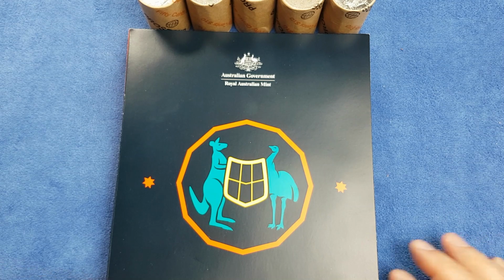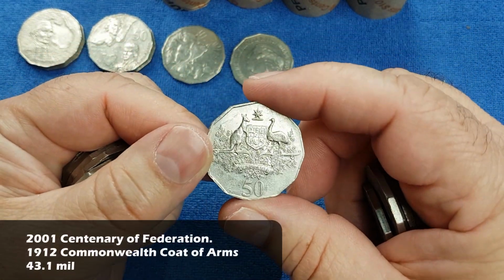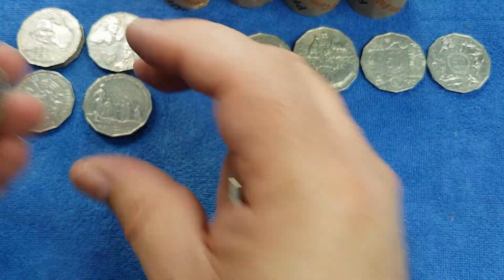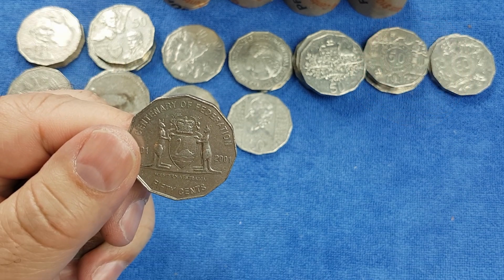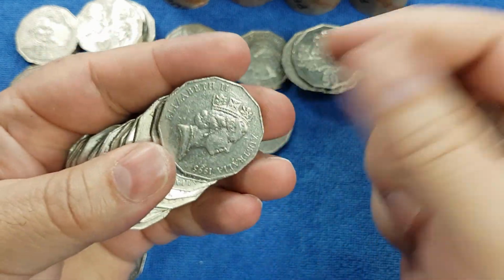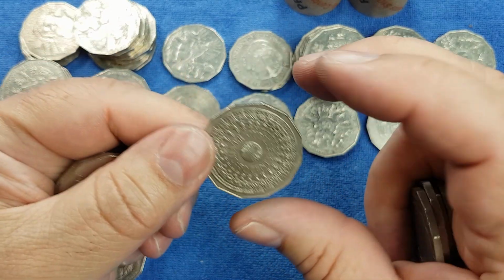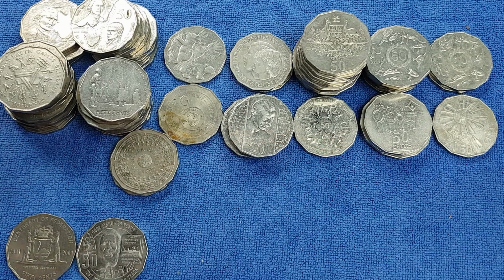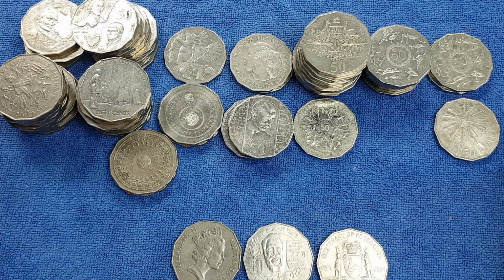West is the Best - 50c Australian Book 3, Ep 10